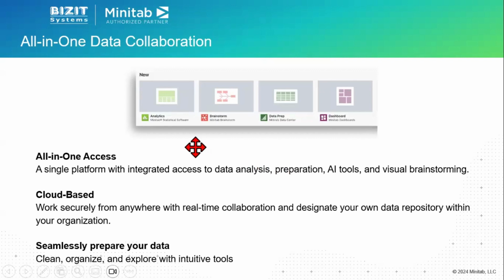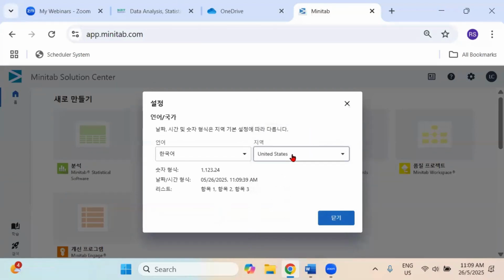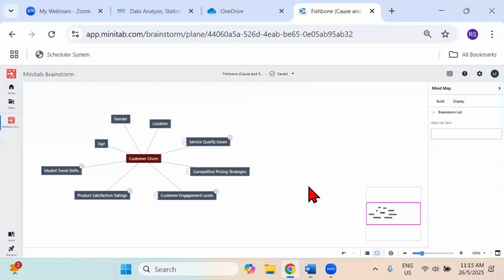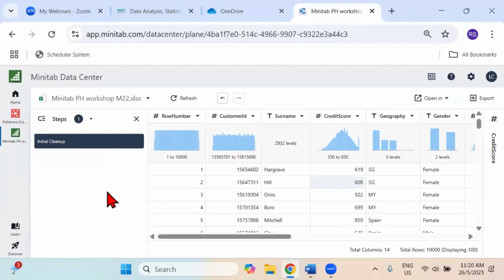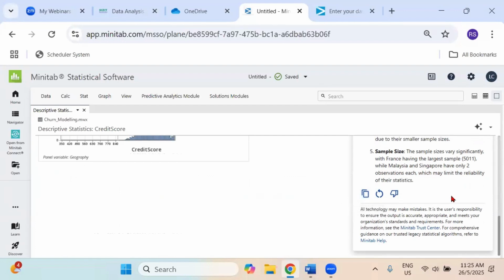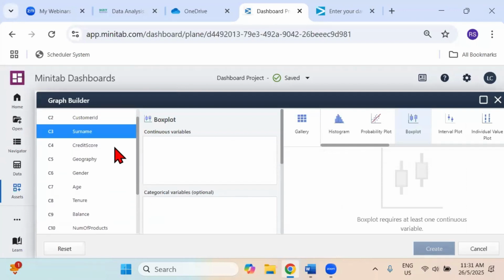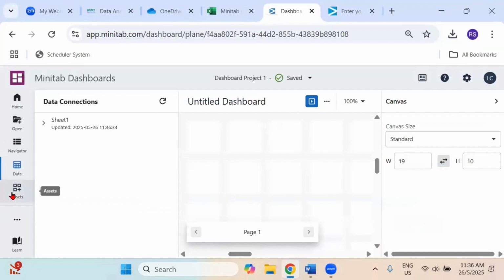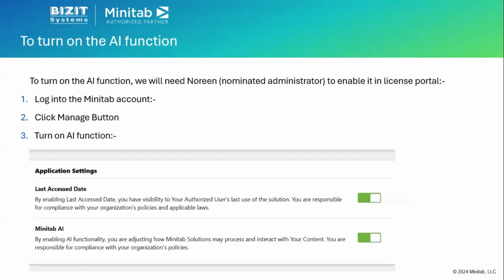Introducing the Minitab Solution Center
Join us for a webinar to explore more about the Minitab Solution Center:

• See how Minitab AI and Dashboards can be used to simplify analysis and accelerate decision-making.
• Learn how Minitab Data Center helps you load, prepare, and explore your data faster with repeatable workflows.
• Discover how Minitab Brainstorm combines classic tools and AI to spark ideas, solve problems, and plan projects.